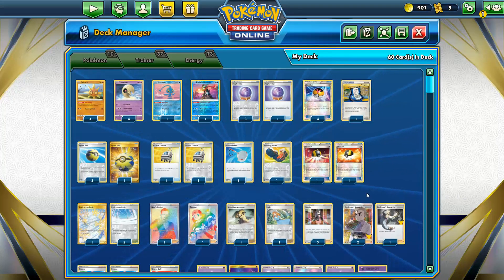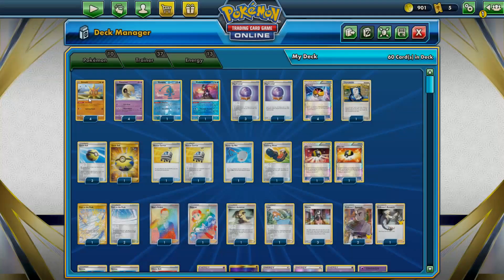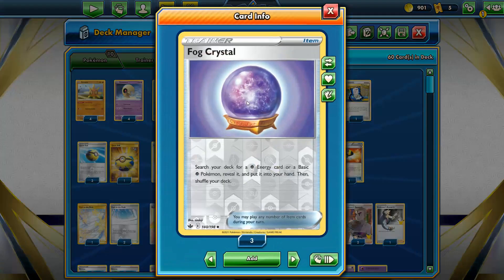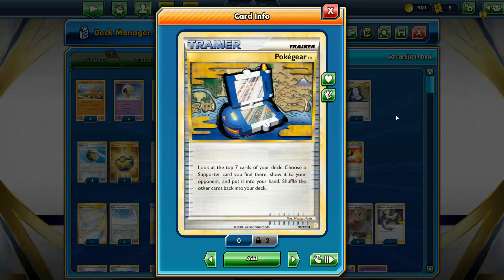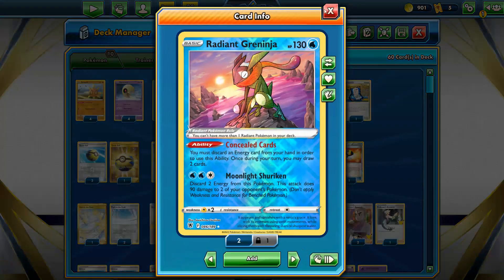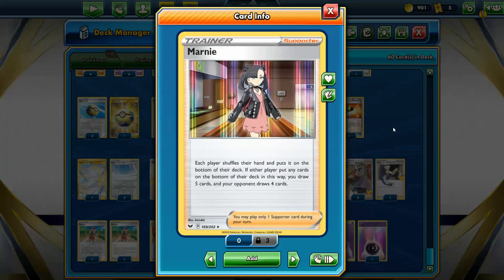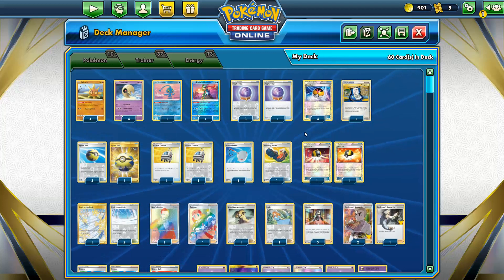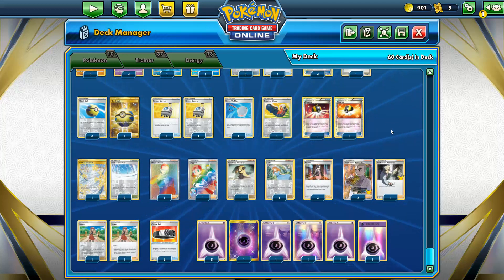Pokemon TCG Online Solrock Lunatone Deck!!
Due its amazing simplicity and consistency, solrock lunatone is one the better regular pokemon decks you can use. Easy access to the cards also makes it even better as a beginner or budget deck. Its biggest drawback is the very low HP on all of your key pokemon making them easy to KO even by some weak snipe and spread attacks.